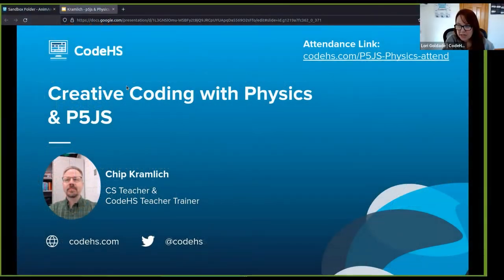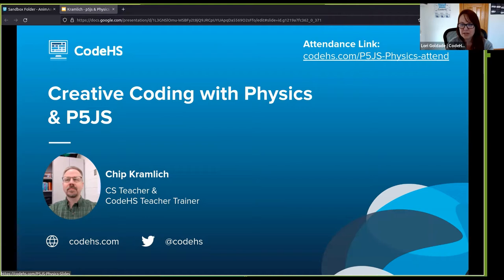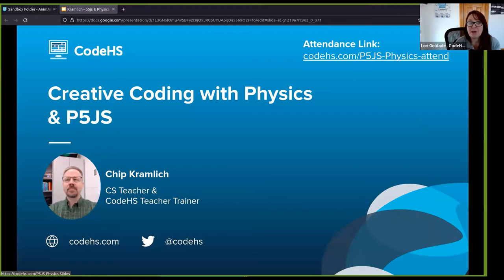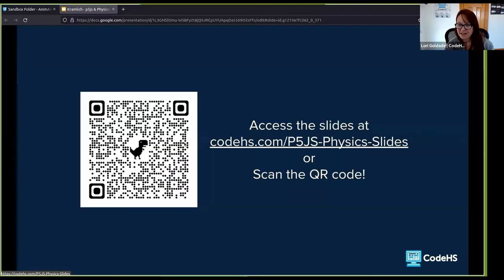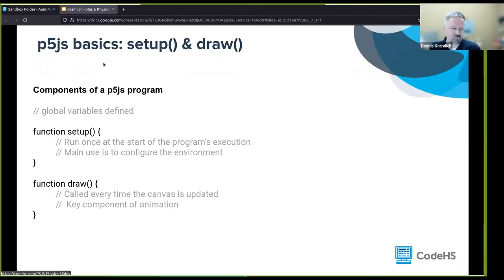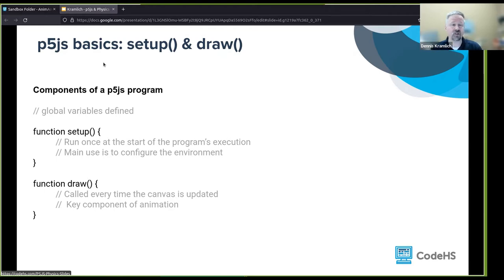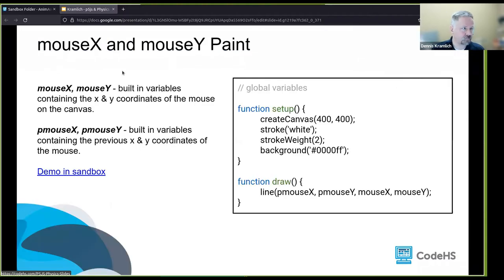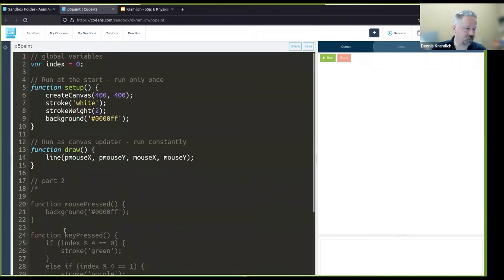Teacher Trainer Dennis Kramlich - Physics & P5JS Workshop